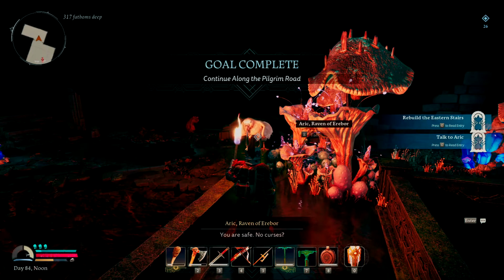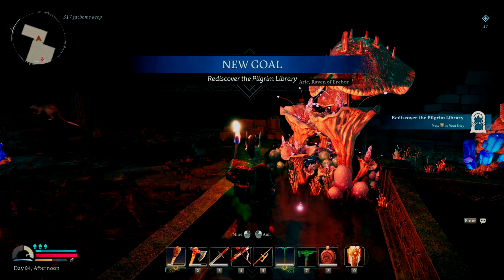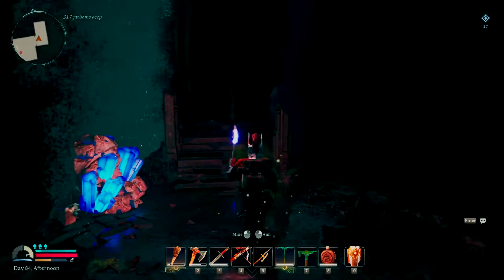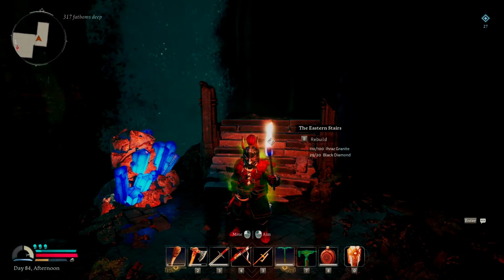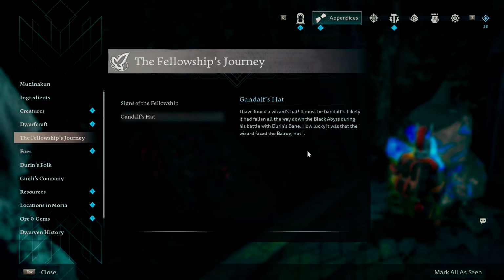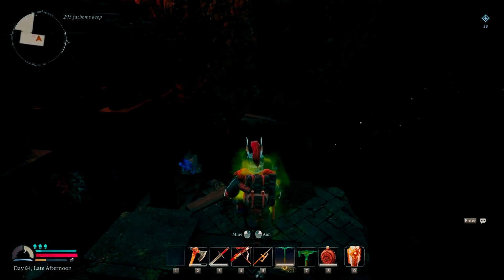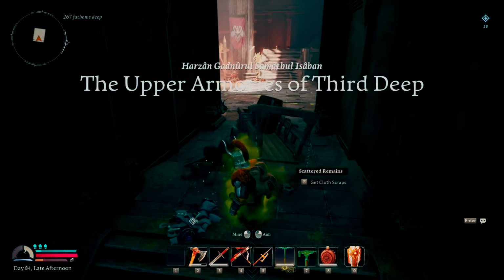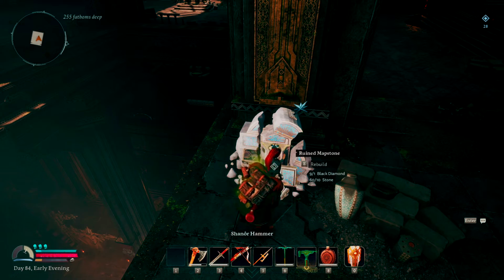#88 How To Repair the Eastern Stairs in Return to Moria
Where are the Eastern Stairs and what awaits atop them? We'll find out, but we have to repair them first! In this survival guide, we'll go over how to repair the Eastern Stairs in Return to Moria. You'll find out the tools you need, where the Eastern Stairs spawn, and what awaits you at the top.

Timestamps:
0:00 Intro
0:28 1. Where Are the Eastern Stairs
1:53 2. Making the Shanor Hammer
2:35 3. How To Repair the Eastern Stairs
4:11 4. Ascending the Eastern Stairs